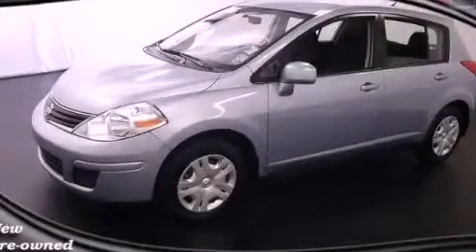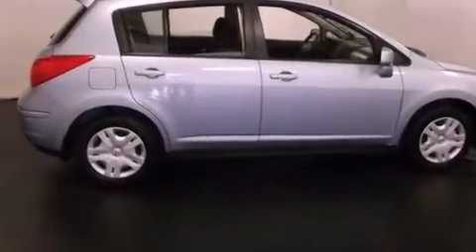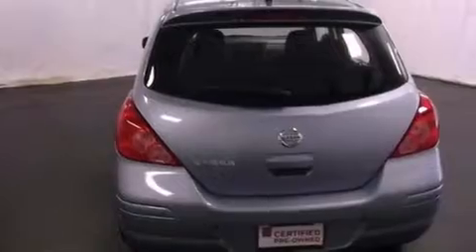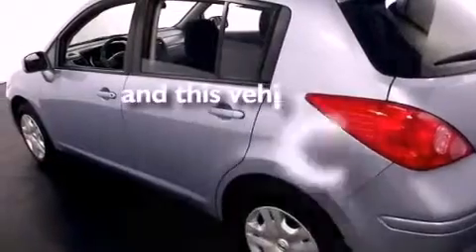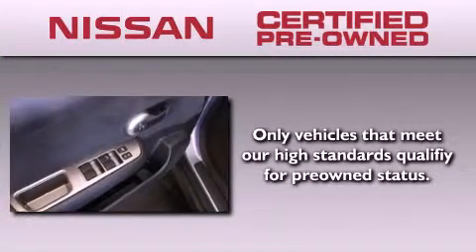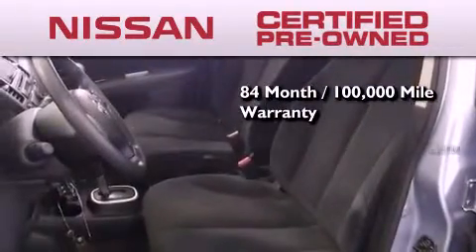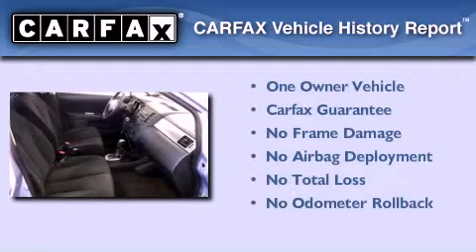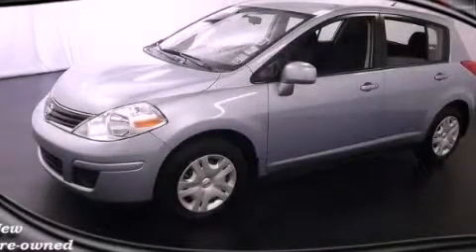2011 Versa New Orleans LA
We've been honored to serve the Gonzales LA area , we promise that your experience at our dealership will exceed your expectations !

 Year : 2011
 Make :
 Model : Versa
 Engine : 1.8L 4 Cylinder Engine
 Trans . : Automatic
 Exterior : Arctic Blue Metallic
 Miles : 18,860
 Interior : Charcoal
 Stock : NI374816